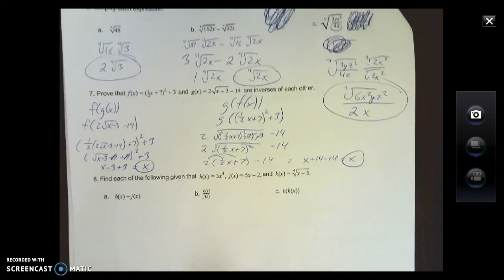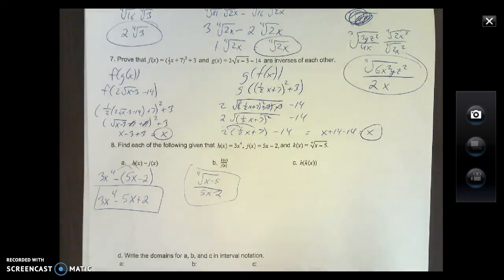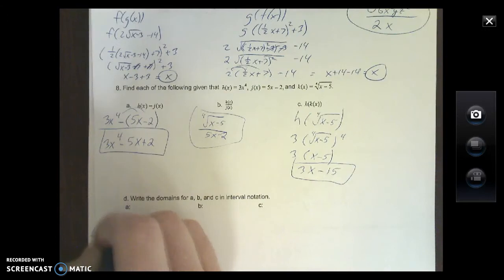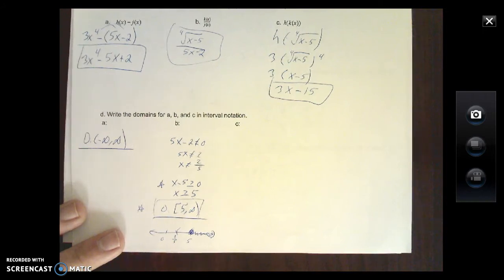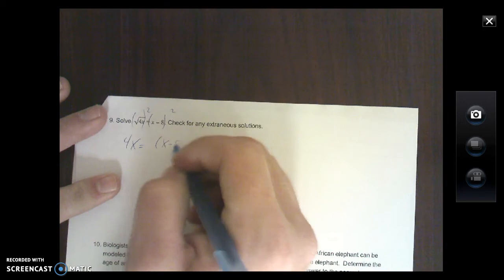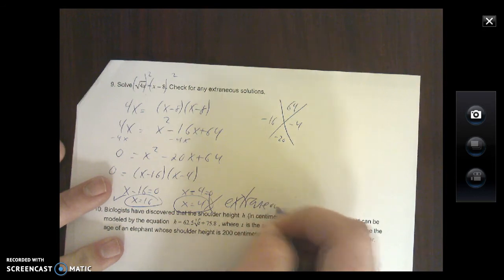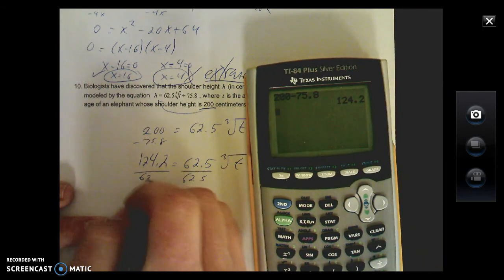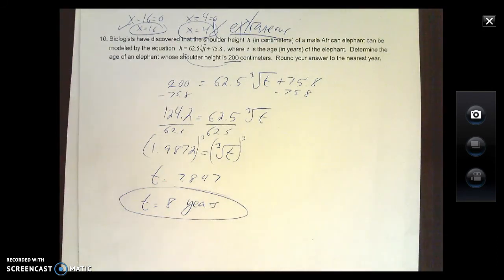CP Algebra 2 Chapter 7 Review Video #2